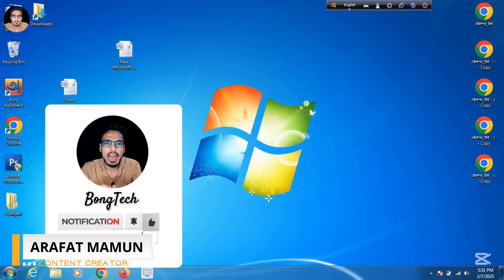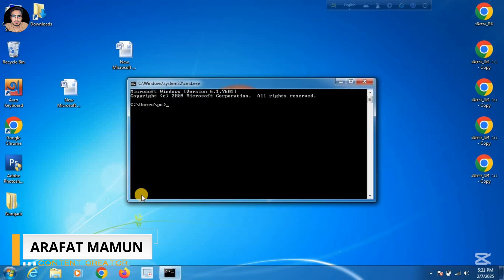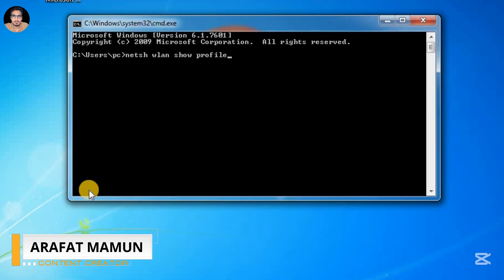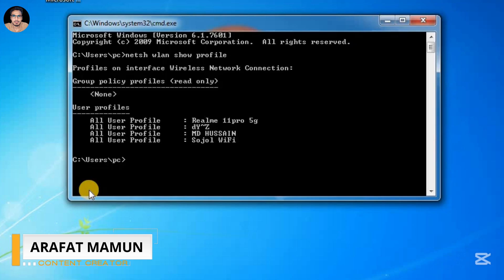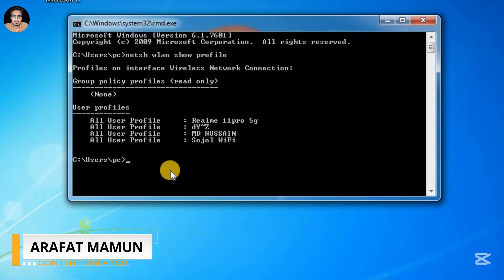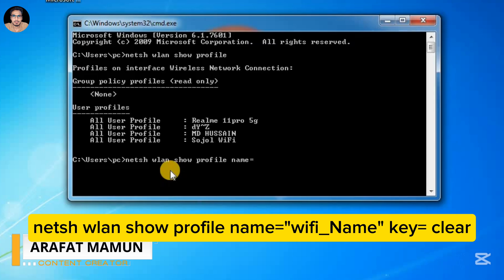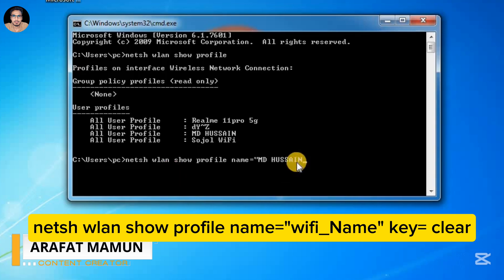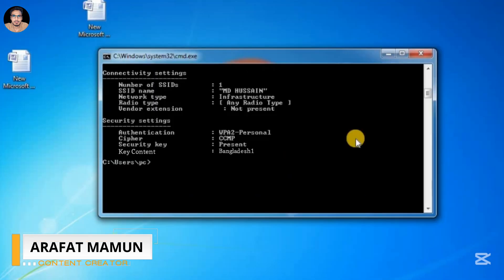How to find saved wifi password in 30 seconds | Know wifi password using Cmd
How to Show saved wifi password in 30 seconds | Using Cmd